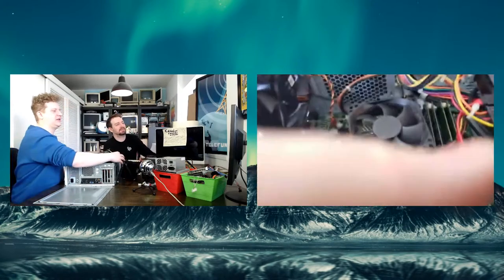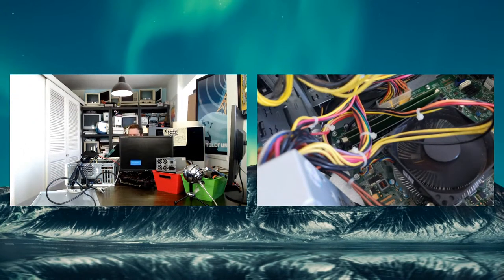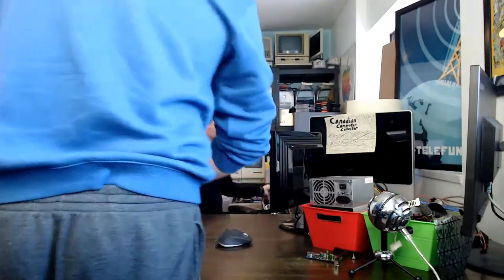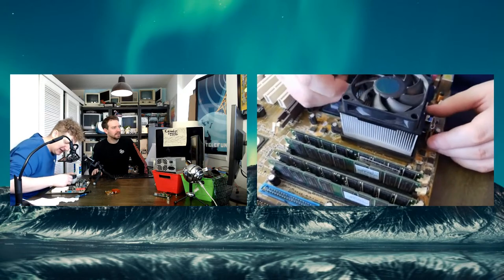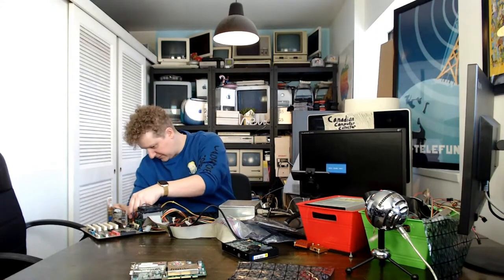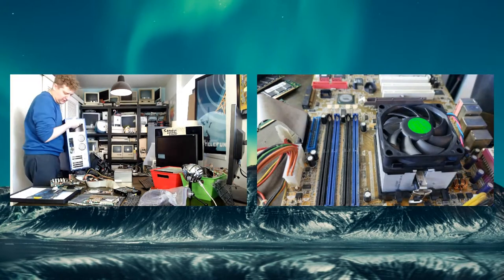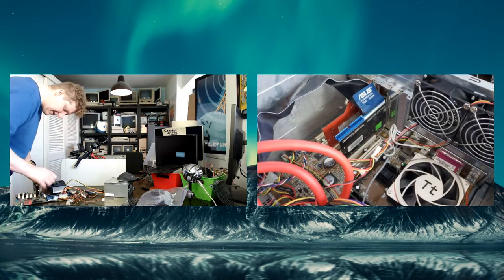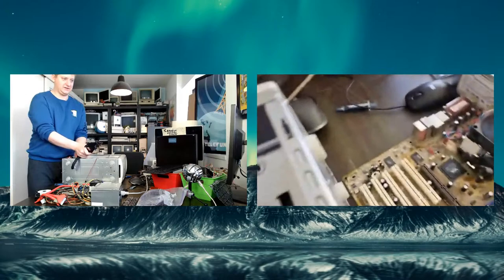LIVE: Finishing the SteamOS PC & Testing XP Era Hardware for Another Build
Stac and I are back this week as we tie up some loose ends on the project we started last week, then we test some hardware for an upcoming build.

Special thanks to my current Patrons!
►Evan Grill
►SKLINK
►Charlie
►Larry Collins
►Justin Morgan
►Ron's Computer Videos
►SShrek
►Dave's Vintage Apple Tech
►Trina Conrad
►Garth Beagle
►Mac84
►Ethan Palamaro

CREDITS
►Dude Logo/Watermark by: Rory Tracey (@skin.and.bones.tattoo on Instagram)
►Intro Sequence by: Rory Tracey (@skin.and.bones.tattoo on Instagram) and Canadian Computer Collector
►Intro Sounds from: Powermac 6500
►Northern Lights Photo from Pexels by Benjamin Suter